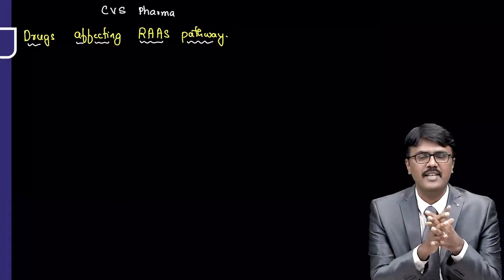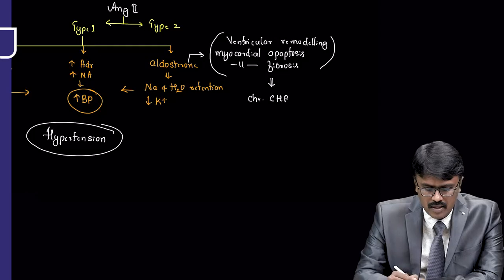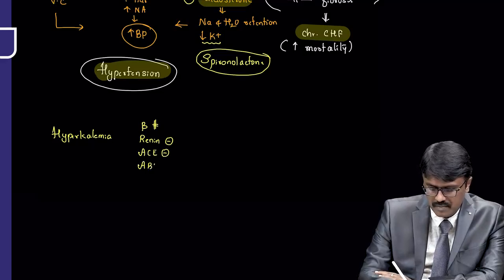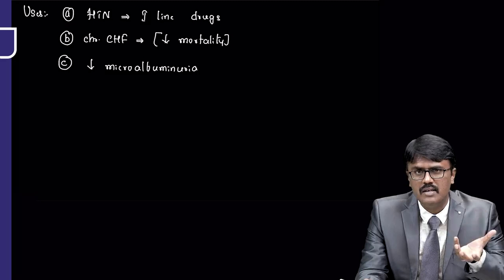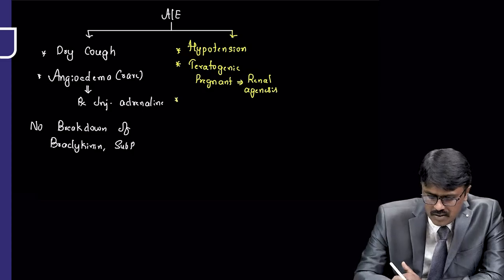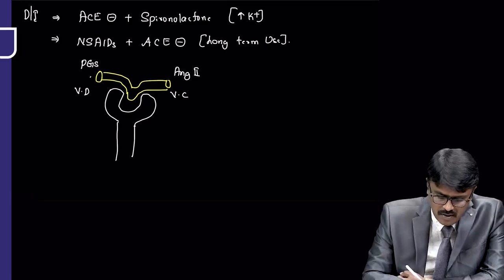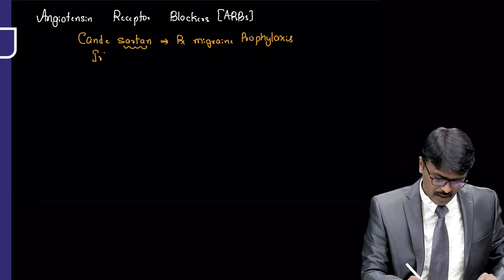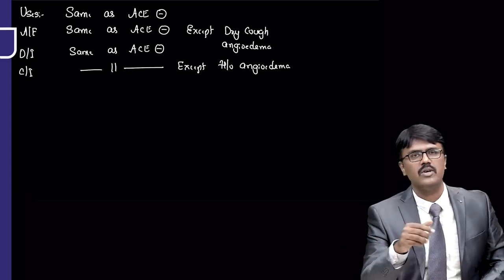Drugs affecting RAAS pathway